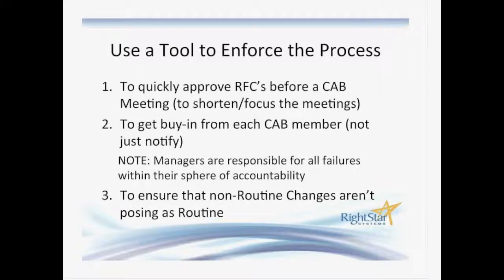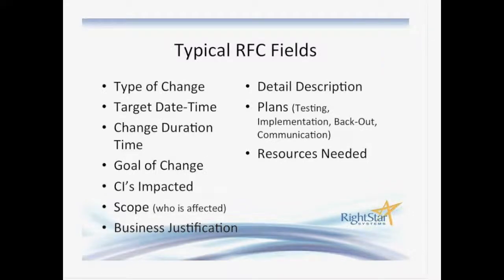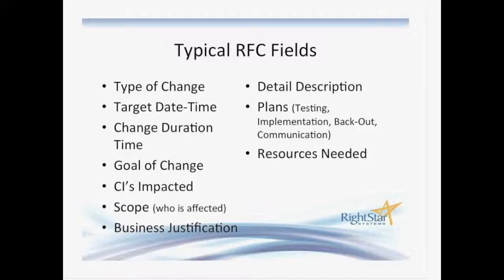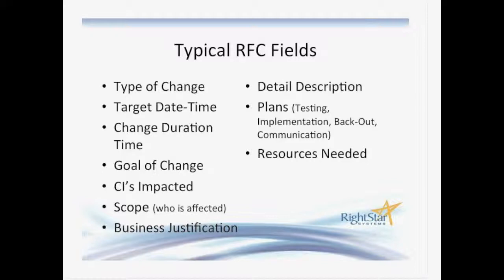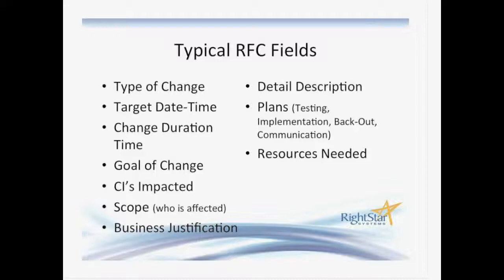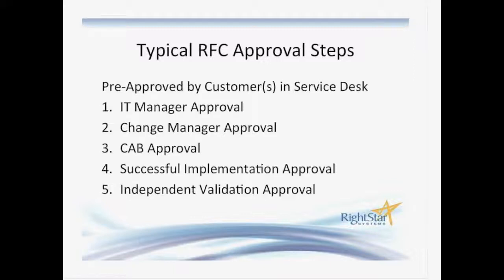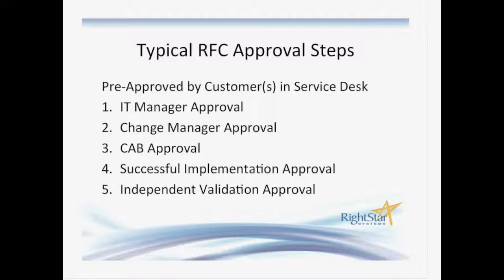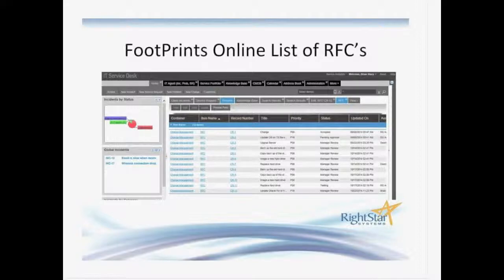Better Change Management with BMC FootPrints 12, PART 2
Live Mini eClass recorded on October 23, 2014, presented by Brian Stacy of RightStar Systems